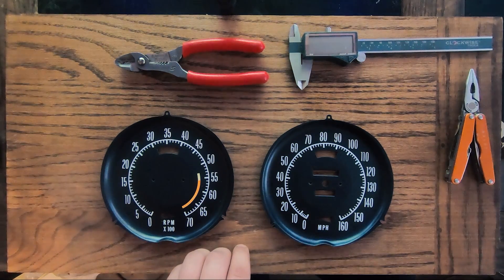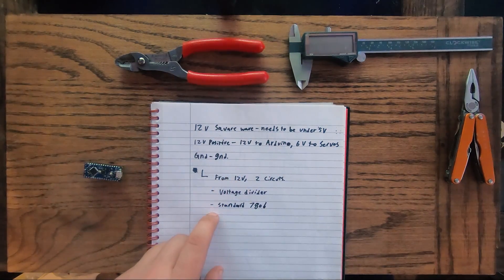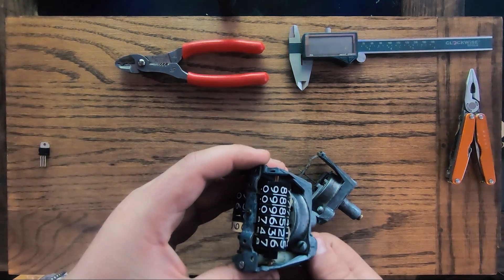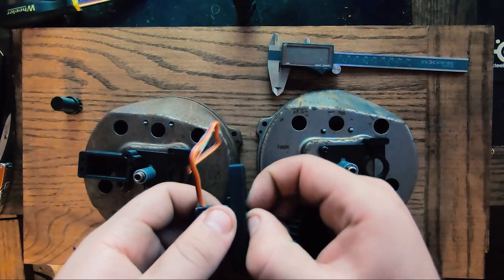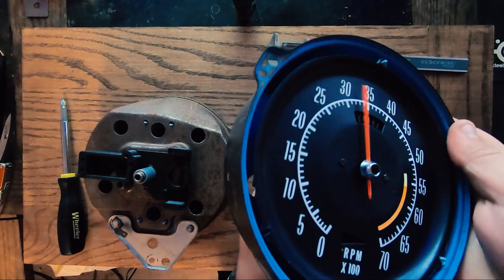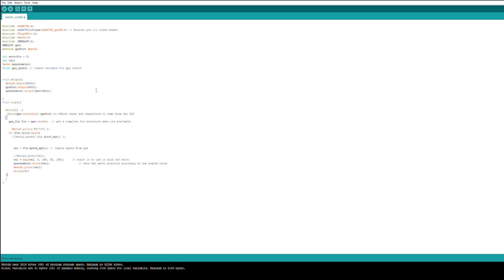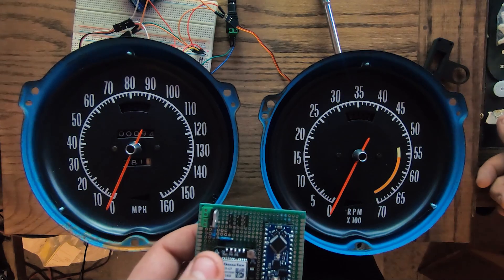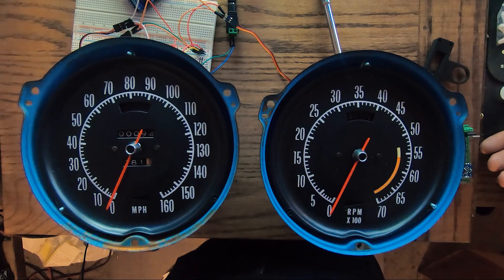V12 Corvette Arduino Electronic Speedometer and Tach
Do they make kits for this? Kinda. What's the fun in buying things like this when you can spend tens of hours and hundreds of dollars just to save a few bucks. I'm not a professional engineer or a decent coder, and this is probably the wrong way to do something. But at least it's cool.

The files for this project can be found here, and I swear the code will be up in a few days. STL Files